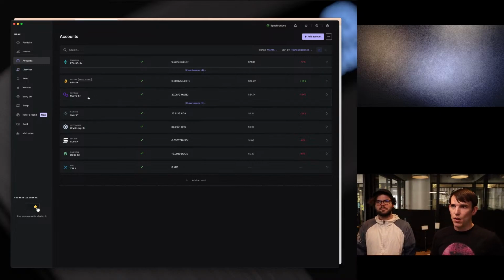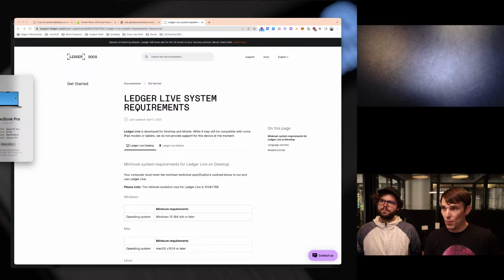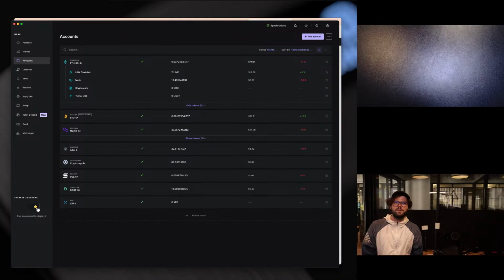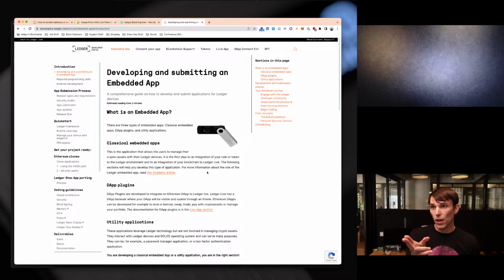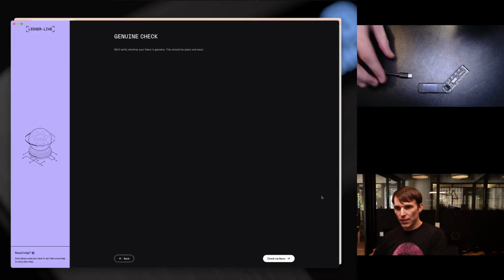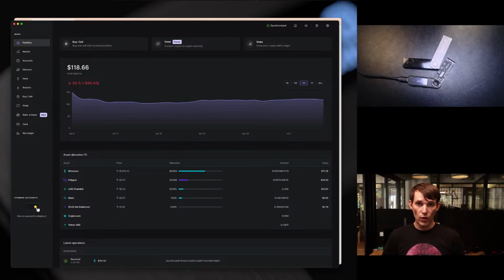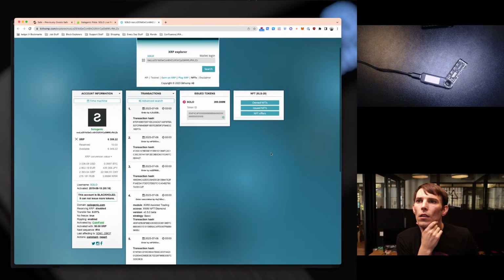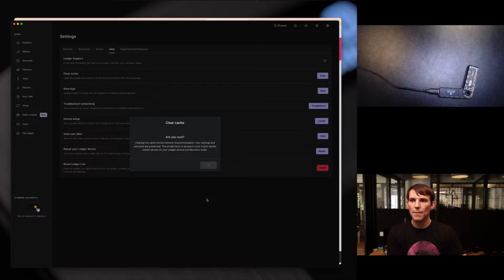Ledger Support - Ask Us Anything!